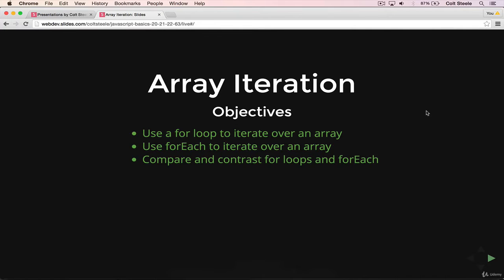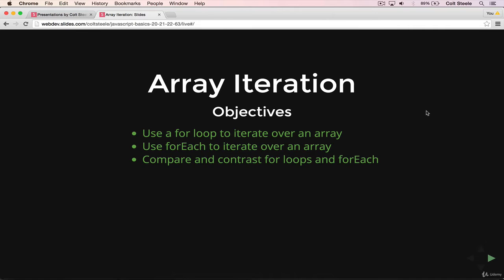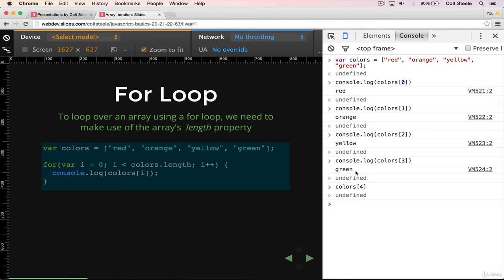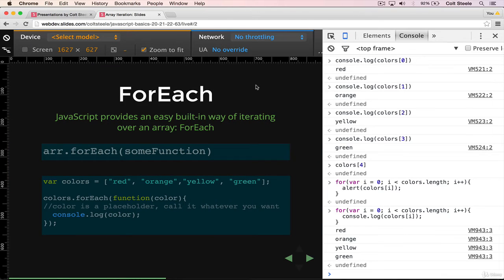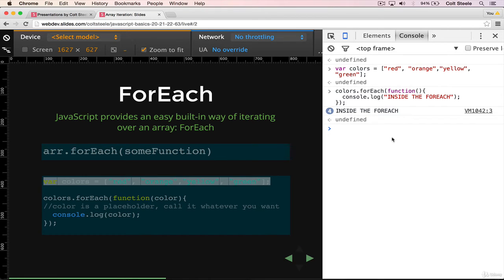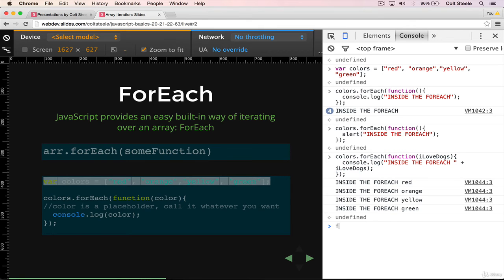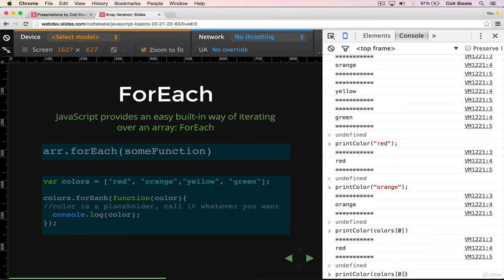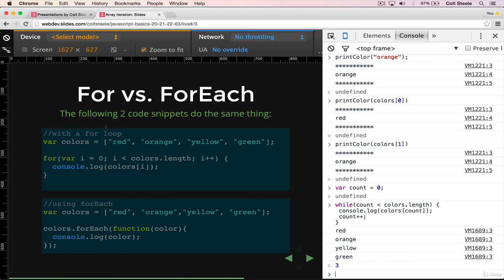JAVASCRIPT Array Iteration